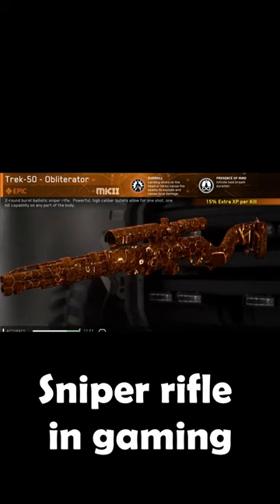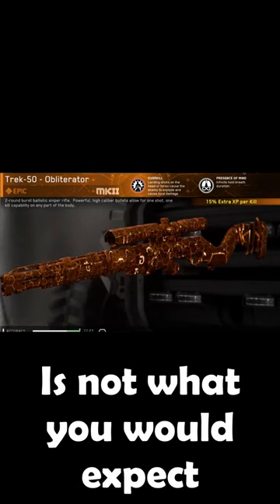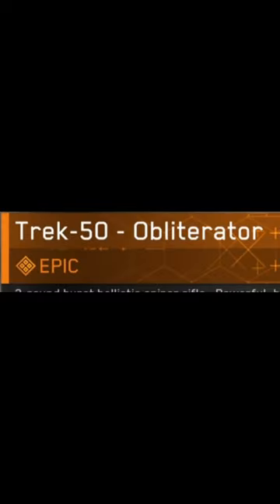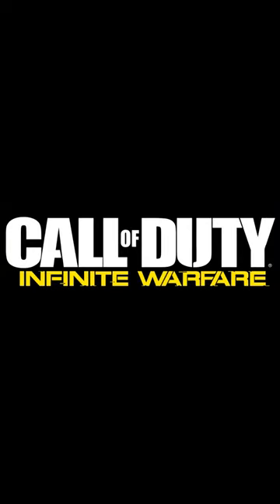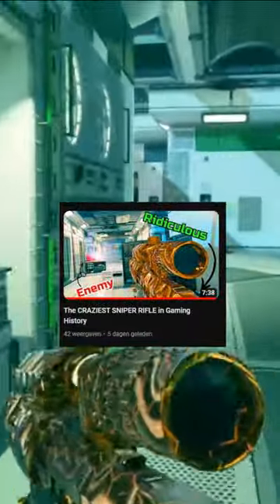The Best Sniper Rifle in Gaming!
Music Uplifting Retro Funk by Onoychenkomusic